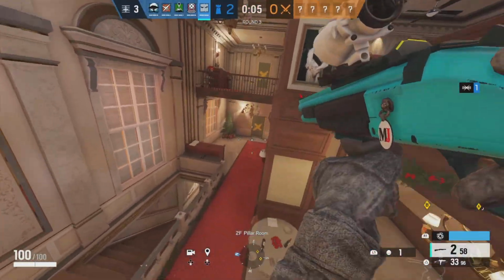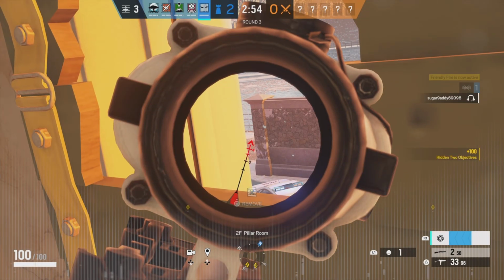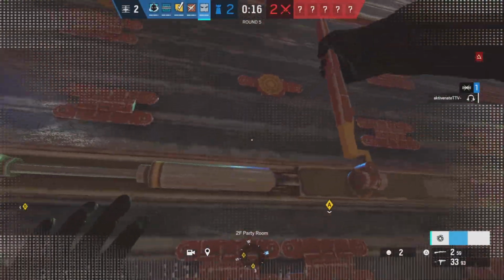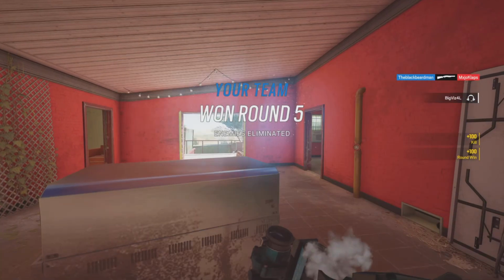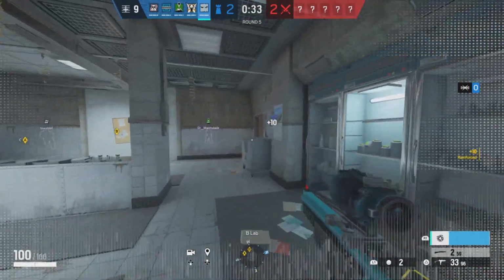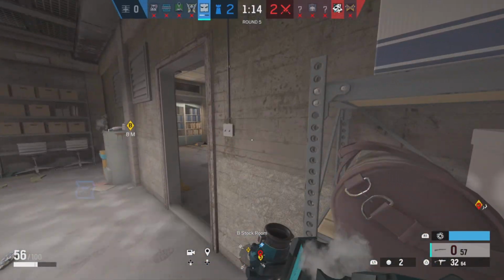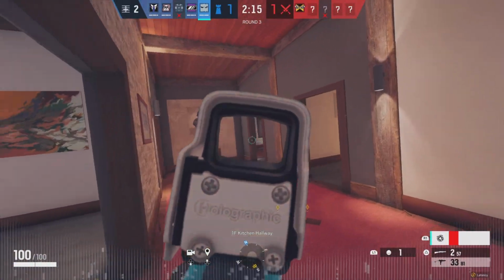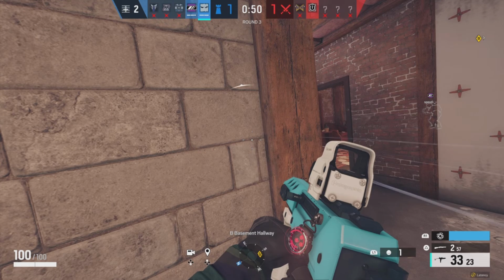How To Make Vigil Broken - Step By Step Rainbow Six Siege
If you want to learn how to get better at Rainbow Six Siege and start playing better in r6, follow these gameplay tips to become a better player. In this video, we provide step by step gameplay tips to help you become a more consistent and smarter player in Rainbow Six Siege. Learn how to get better, play smarter, and develop more game sense for new and experienced players to improve.

Best Controller Settings For No Recoil:
90 FOV, ADS 24, 31, 31, 31, 35 vertical, 55 horizontal, right stick deadzone 3 classic rotation, advanced settings 20, 10, 0.35, 0, 20, 15, .25, 1, 0, 0.